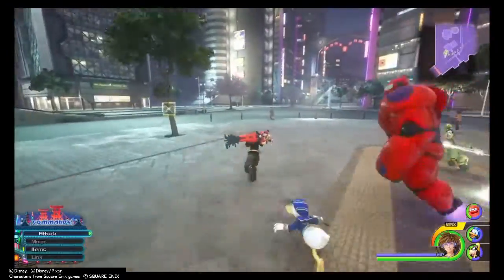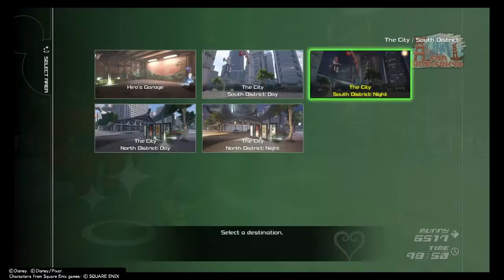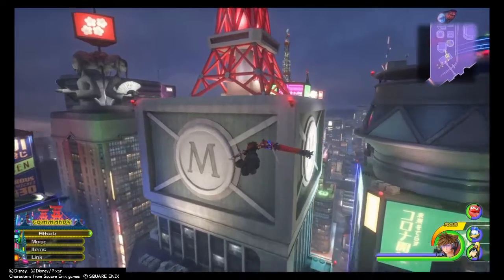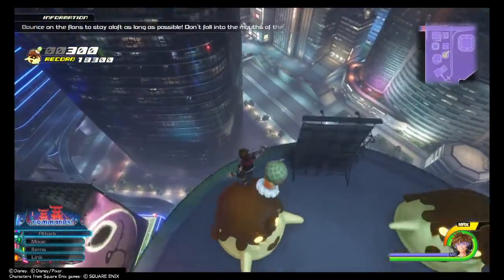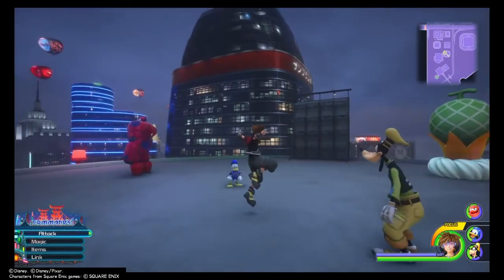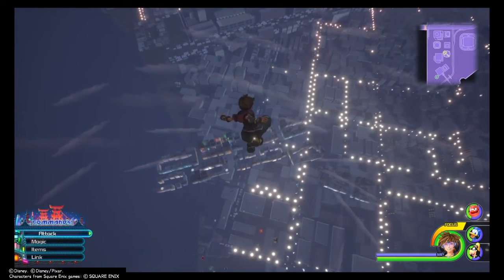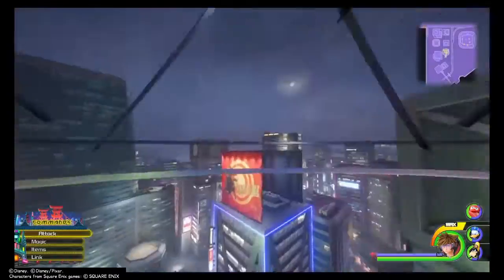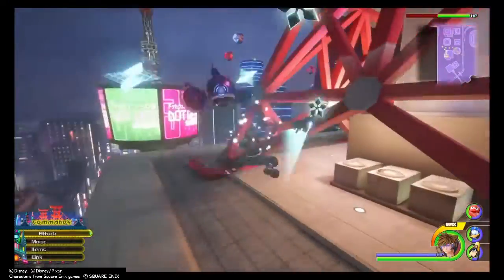KINGDOM HEARTS 3 glitch out of the map!!!